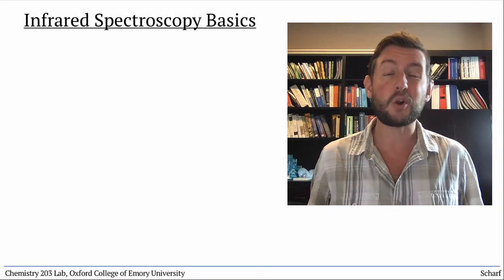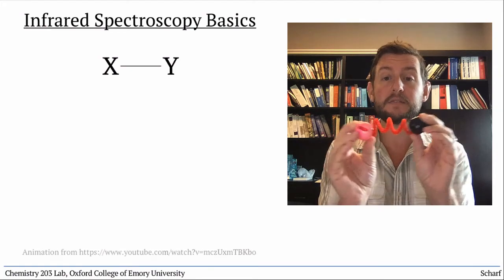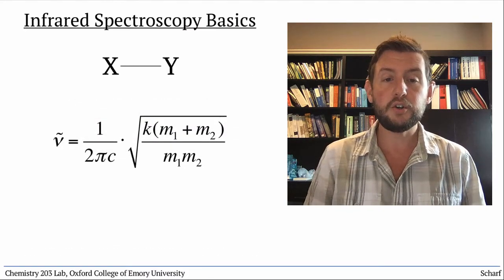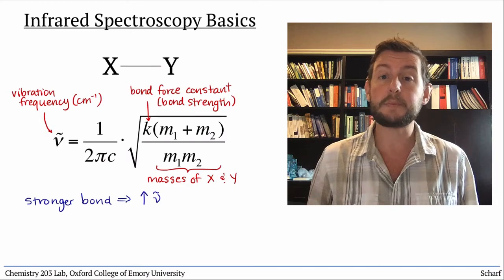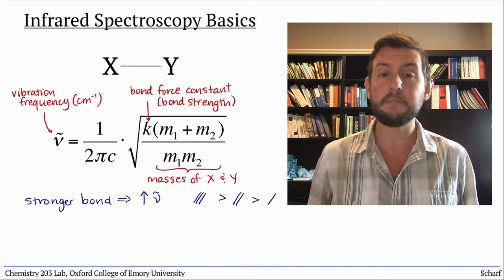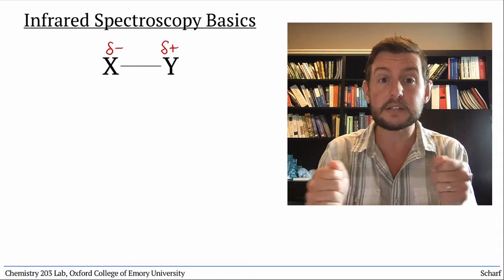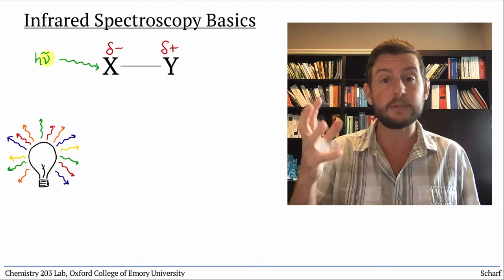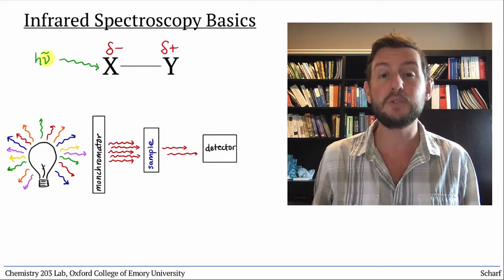Infrared (IR) Spectroscopy 1: Principles and Theory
Introduces the principles behind infrared spectroscopy and the absorption of (IR) photons with frequencies that correspond to vibrational motions within the molecule, especially bond stretches. The "chemist's version" of Hooke's Law is introduced, showing the dependence of vibrational frequency on atomic masses and bond strength.